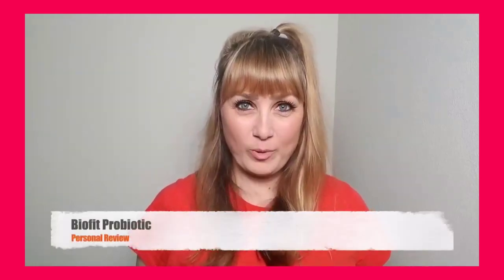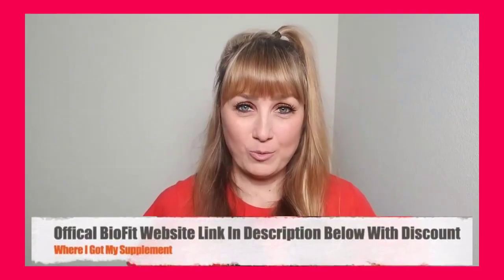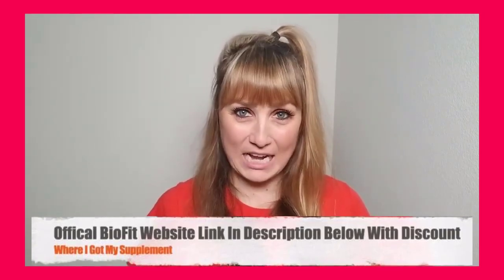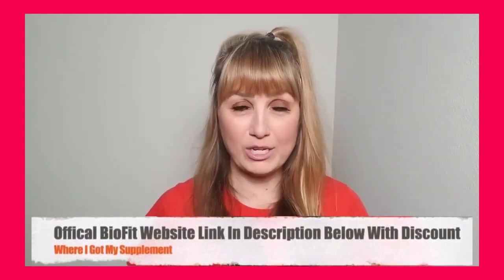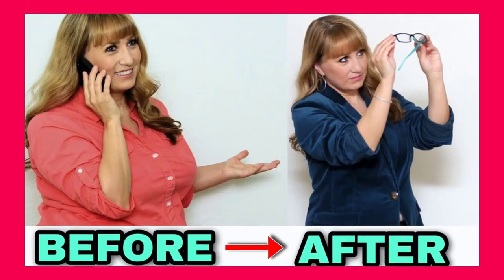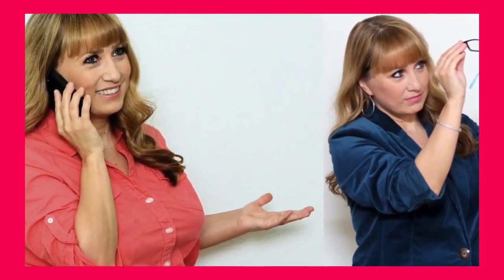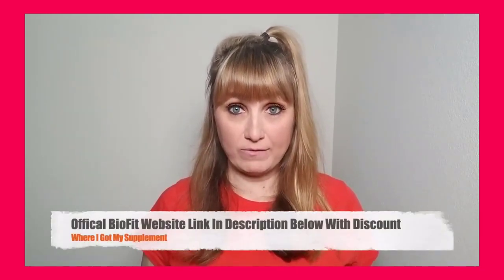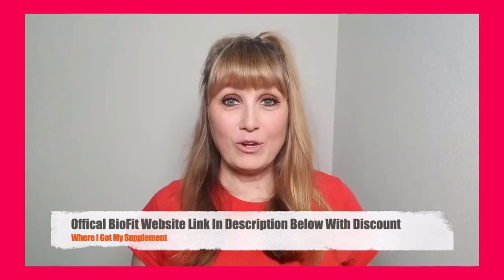Biofit Review and Buyers Guide 2021 ( Does it Really Work Or Not )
What is BioFit?

BioFit is a probiotic support intended to enrich gut health. As a result, one can anticipate desirable weight loss results, enhanced skin health, reduced risk of developing autoimmune diseases and a healthy heart to name a few. By bringing together seven probiotic strains, the team behind BioFit, Nature’s Formulas trusts that the body will ultimately achieve homeostasis, a crucial factor that is believed to positively influence our systems.

Where to Buy BioFit Probiotic Pills by Nature's Formula?

BioFit is currently offered at three different price points worth reflecting upon. Before doing so, individuals should first consider their health. For typical digestive issues, one bottle might suffice, however, for the more serious cases that prevent individuals from partaking in their day-to-day tasks, the quantities should be upped.

1 Bottle (1-month supply): $69.95 each
3 Bottles (3-month supply): $139.95 each
6 Bottles (6-month supply): $199.95 each

Is BioFit Probiotic a Scam or Legit?

No, BioFit is not a scam. In fact, it is one of the most effective weight loss supplements. It is made by an Food and Drug approved facility that is certified by GMP, and the science behind its weight loss technique is backed by research according to the official GoBioFit.com website. As such, you may be guaranteed to realize some weight loss when using this supplement due to its ability to optimize the gut biohm naturally. BioFit is not known to cause any adverse side-effects – and it has more benefits than weight loss including the alleviation of digestive disturbances like excess gas and bloat. However, it is still advisable to consult your doctor if you have underlying allergies and conditions. It is also not advisable to exceed the recommended dosage of one pill per day.

Is BioFit risk-free?

Yes, BioFit is risk-free to a certain extent. Specifically, it has been protected by a 100%, 90-day money-back guarantee. It is the consumer’s responsibility to contact customer service within 90 days from the purchase date to request a refund. Any complaints made after the allotted time will not be accepted.

I use it everyday during breakfest - on scoop per day into a glass of water. It turns into a tonic that makes our metabolism work faster. BioFit Probiotic is today a very popular product since it treats weight loss but also eliminates fat in a natural and definite way. As I said, I used the product for  months and could see results, but during this time, I also excercided and tried to introduce into my life better health habits, which helped me a lot in my weight and fat loss.